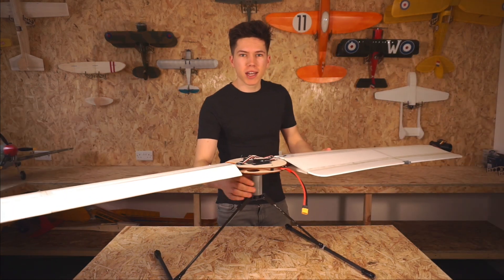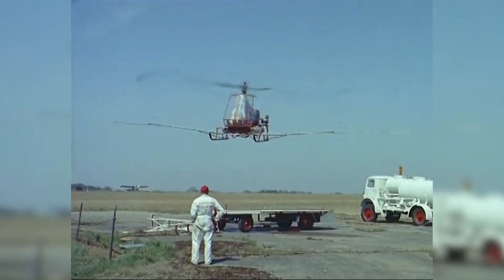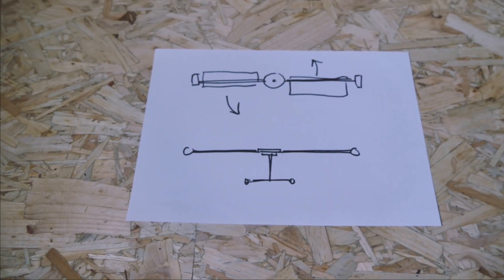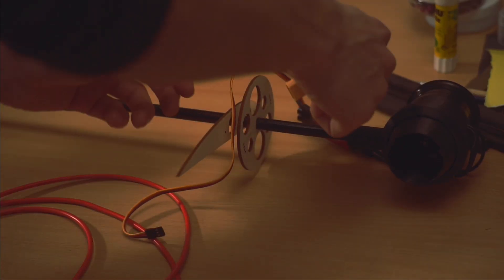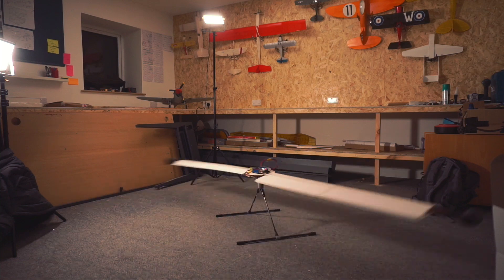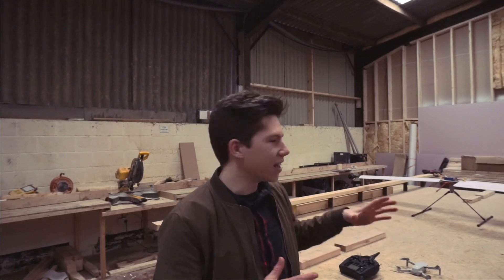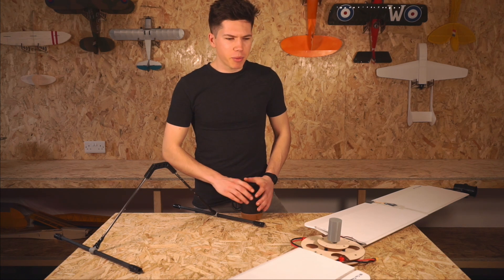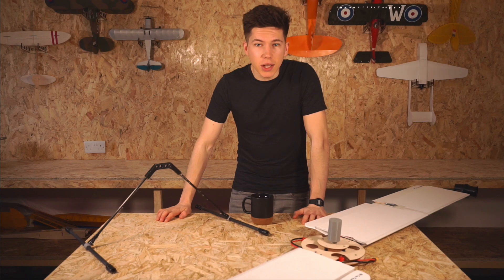TIP JET Helicopter Mk1 (Will it fly?)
Check out this tip jet RC helicopter based on a similar technology to the Rotordyne's autogyro blades! Part 2 coming soon.
🎵 CREDITS!